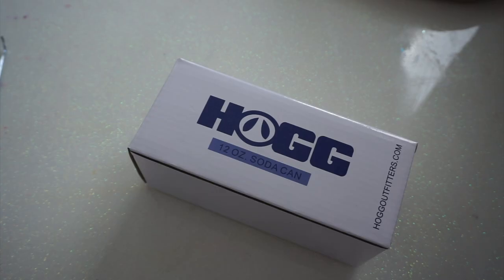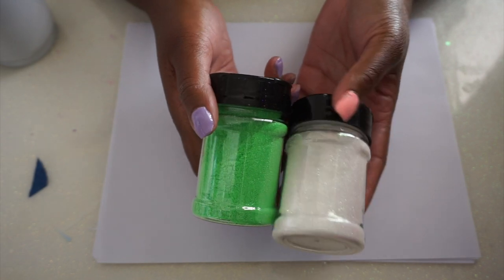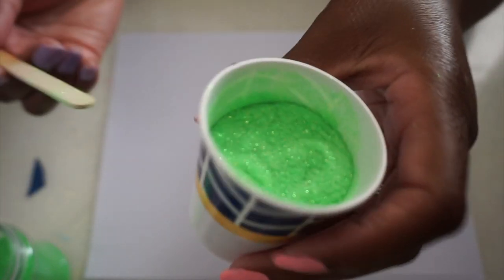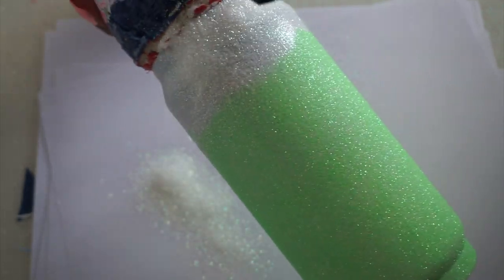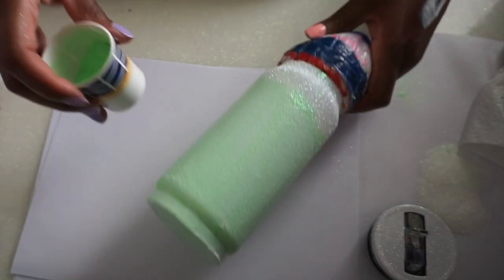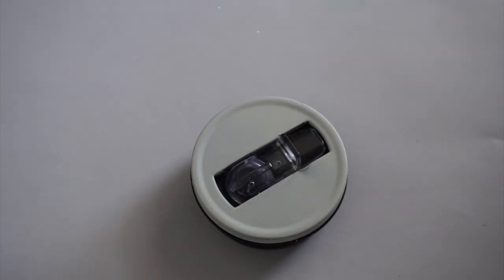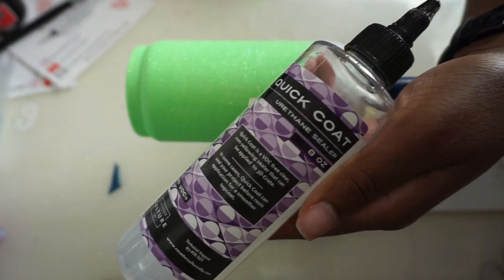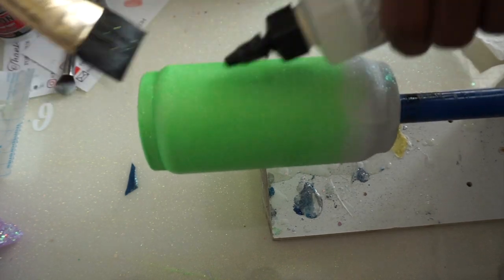Attempting a Tumbler Ice Topper I Period Six Designs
This is my little YT channel where I share my love of crafting with the world.  Today I am attempting the ever popular tumbler ice topper.  I also decided to throw in a little vlog and show you guys my 'creative process'  aka me on the struggle bus.  Let me know what you think about this ice topper for tumblers and if you would like to see more!

 - Icicle
- Slime
Cup: Stainless Steel Depot
Mod Podge
Cup Turner